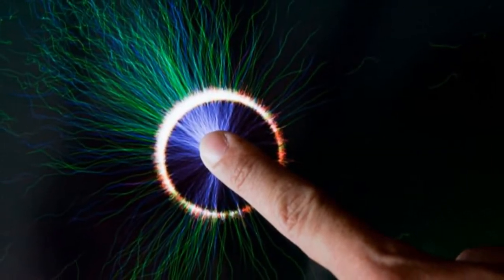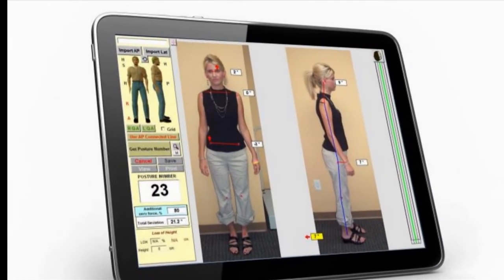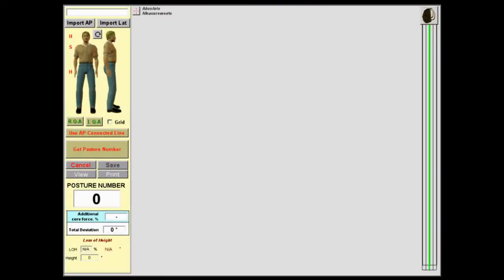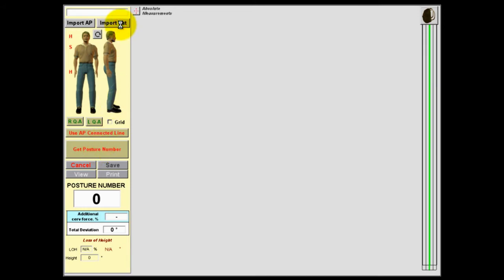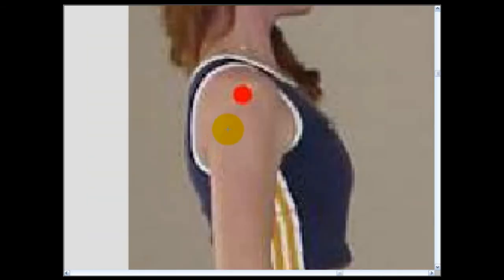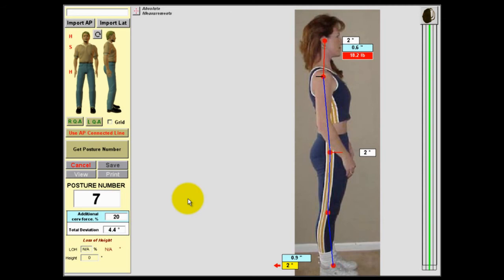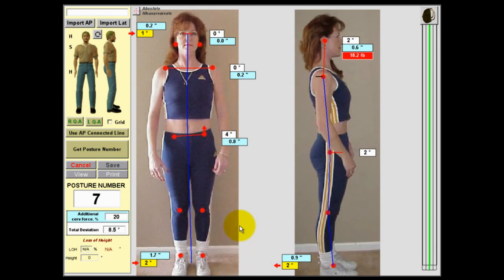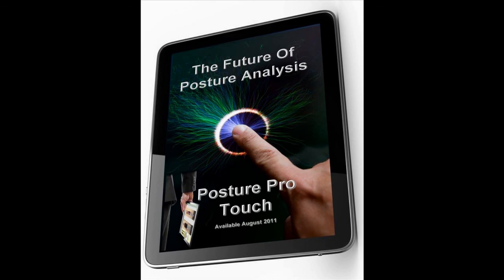Posture Pro Touch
Advanced Portable Posture Analysis and Posture Correction